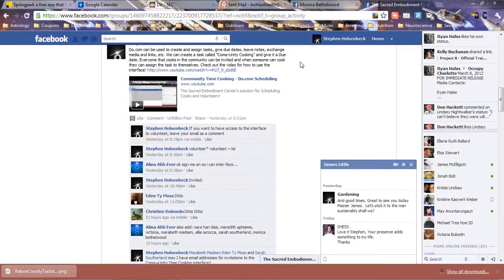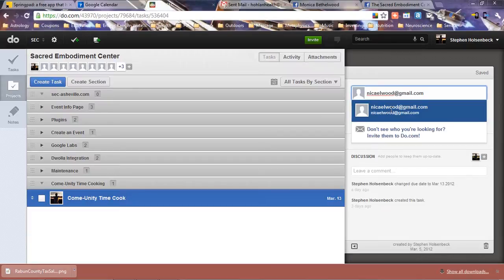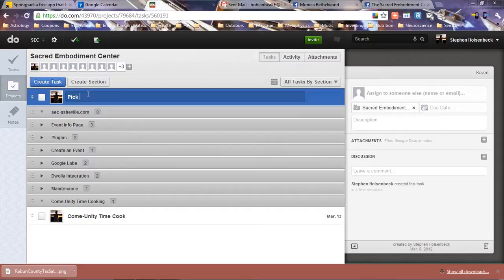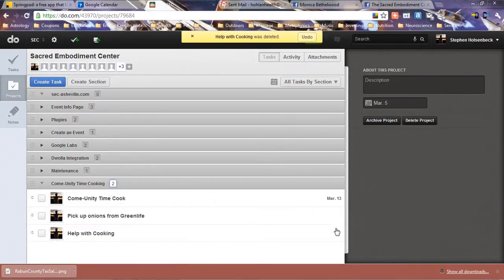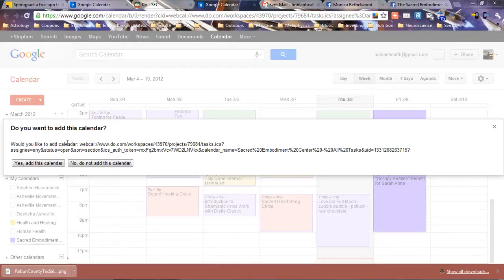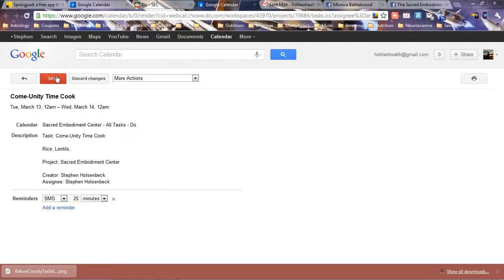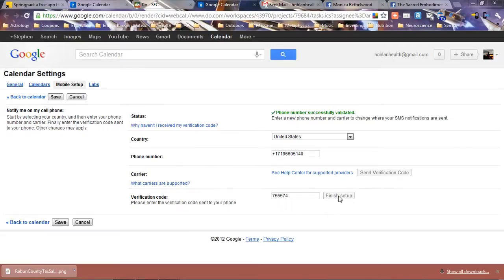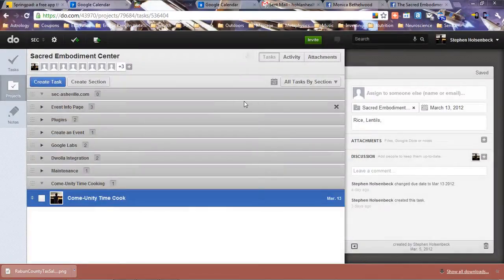Do.com Interface Tutorial and Google Calendar Integration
How to use the Do.com Interface.  How to invite others. How to create Tasks.  How to integrate Google Calendar.  How to receive text message updates for events.